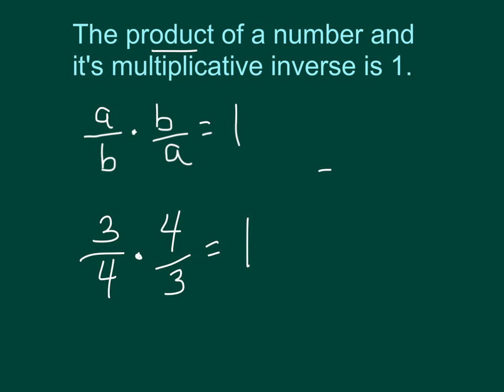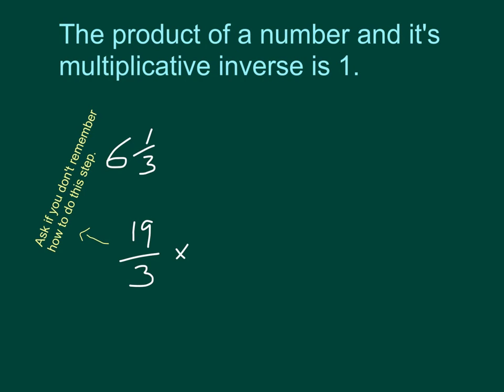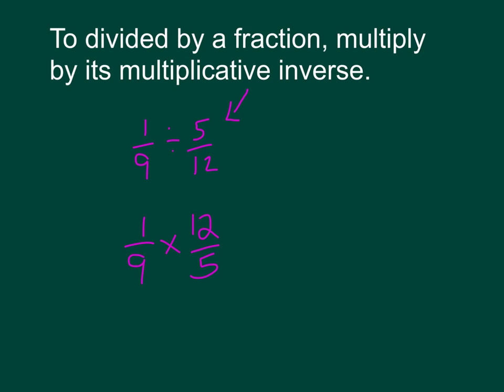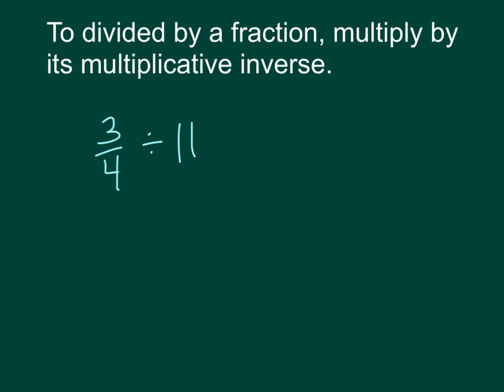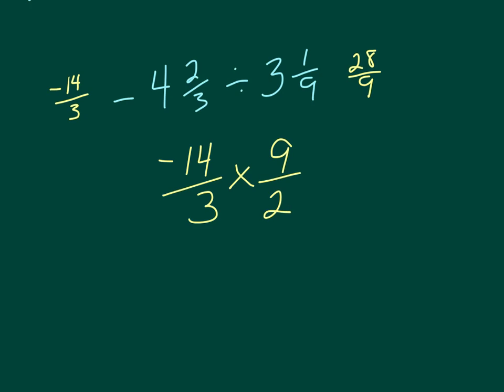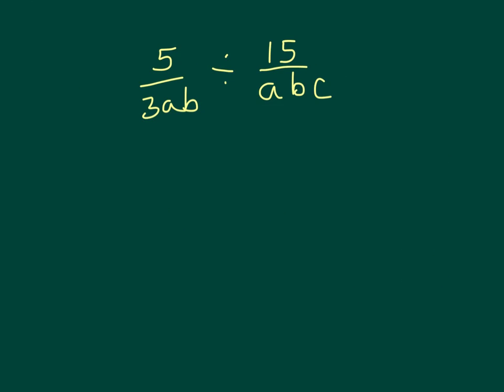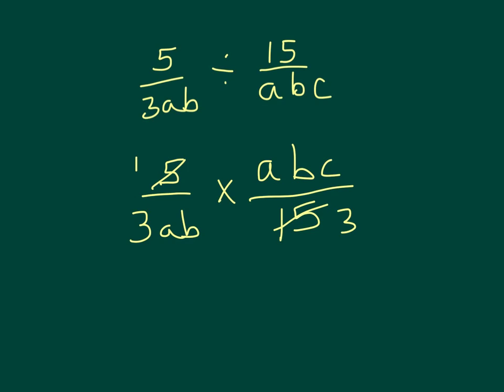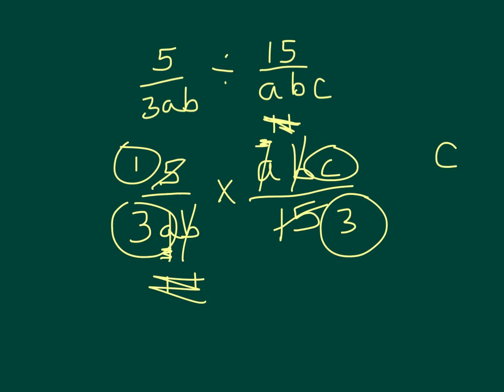PA Explorer math lesson 3-4